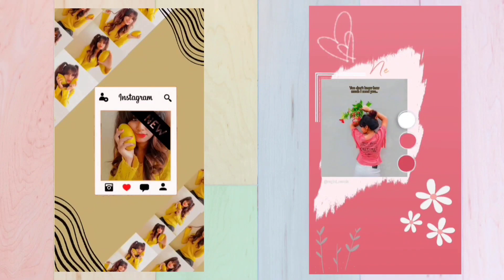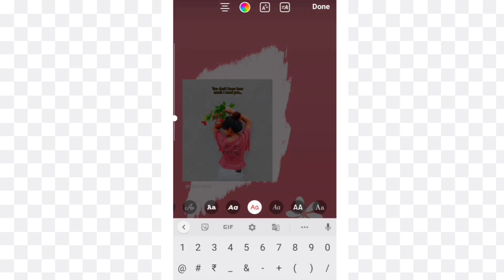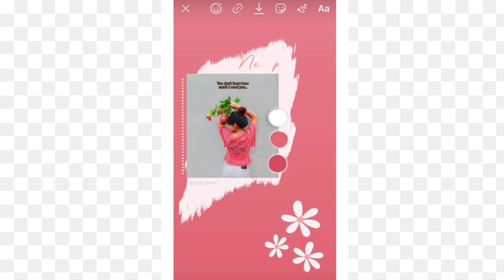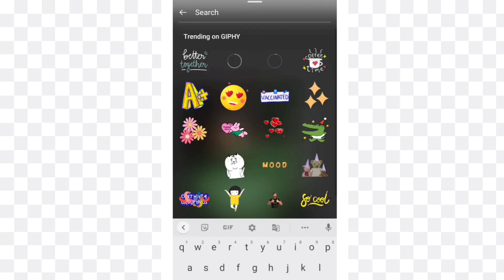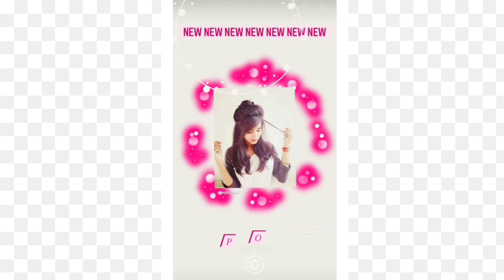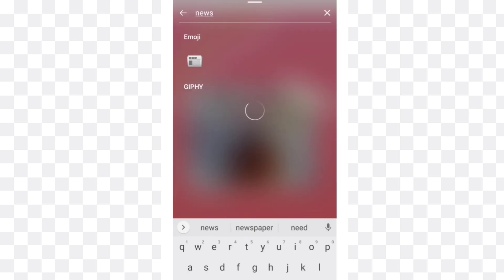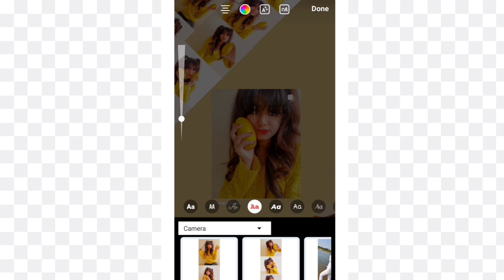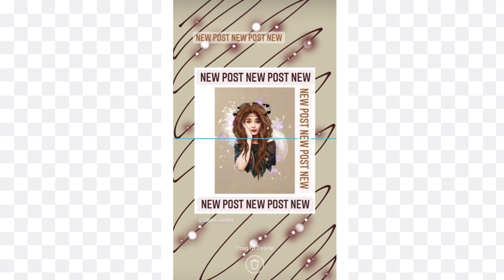Instagram Story Ideas | Using the IG App only| 8 Creative Instagram Story Ideas | New Post story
Instagram Story Ideas | Using the IG App only | 8 Creative Instagram Story Ideas| New Post Story Ideas

Hey guys !
In this video I'm sharing with you 8 Creative Instagram Story Ideas which you can try.

If You find my video helpful and new to my channel please make sure to to subscribe to my channel and hit the bell button to get notified when I upload any new video give this video a thumbs up if you liked watching. And Share with your relatives and friends if you think they'll find this helpful.🤗

Video Content:-